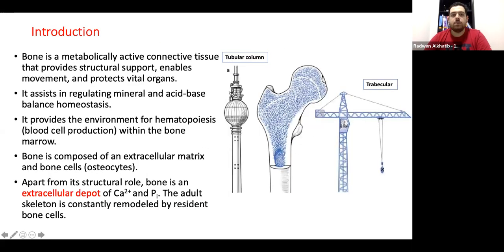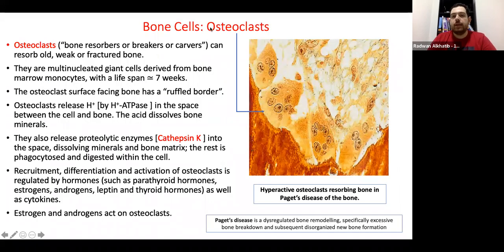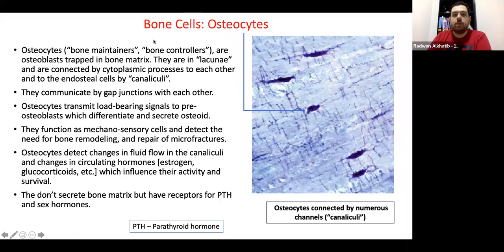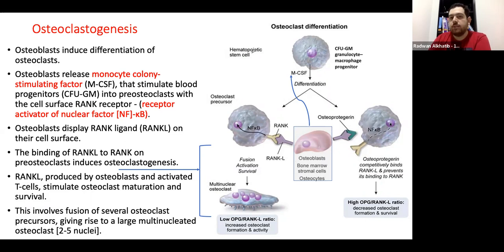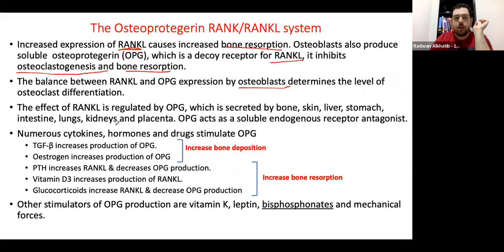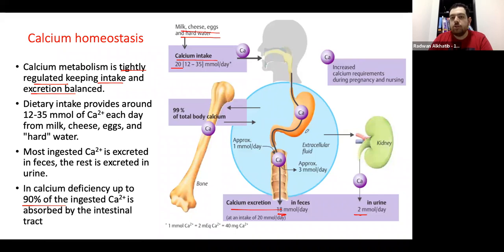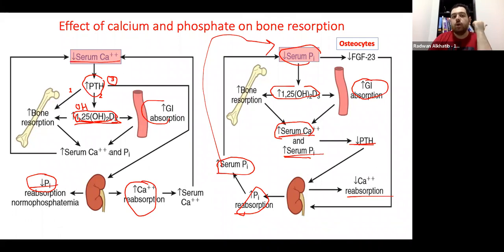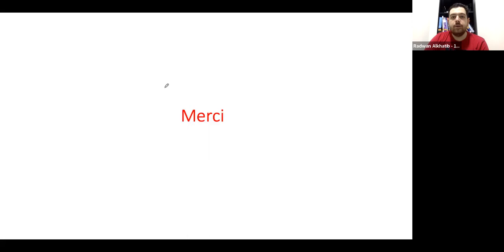Bone Physiology I Radwan Alkhatib I MSK 112 PAL review session